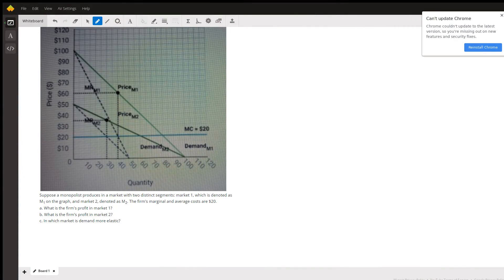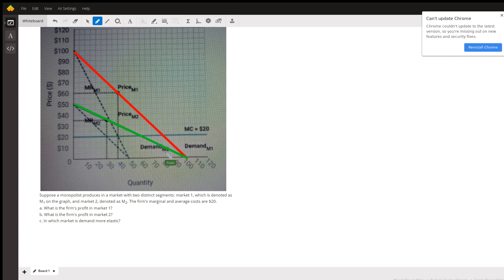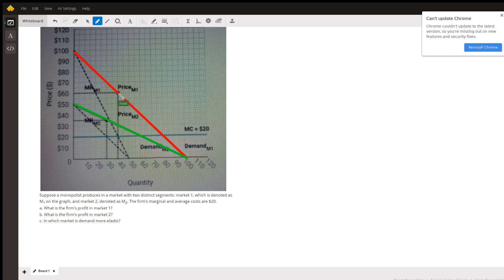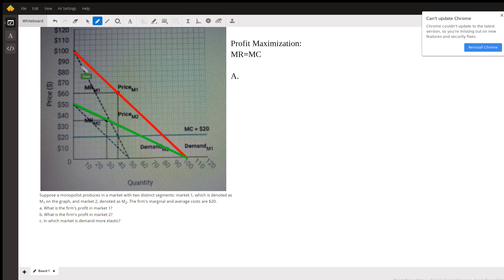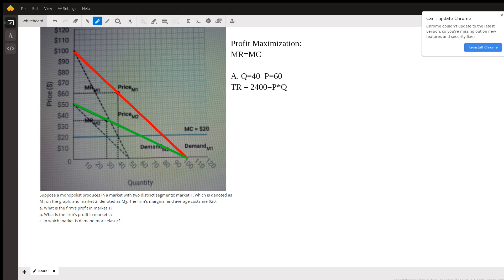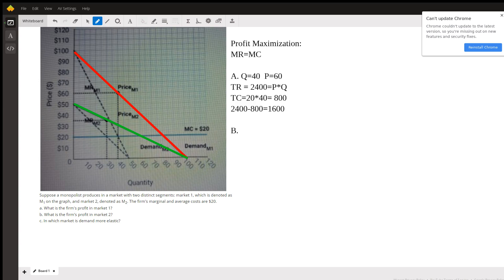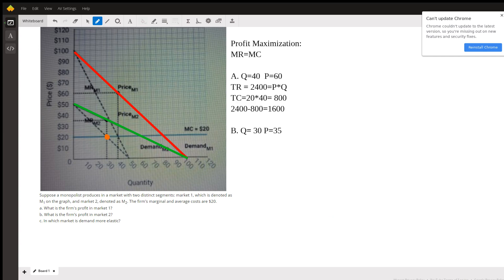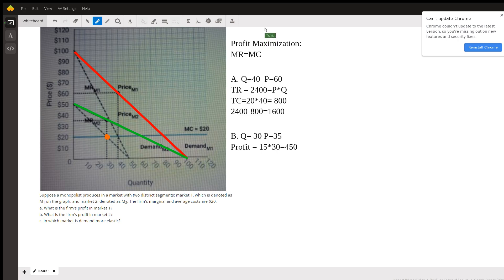How to find profit for a monopoly with two different demand curves on the same graph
Question: please help me with this
Suppose a monopolist produces in a market with two distinct segments: market 1, which is denoted as M1 on the graph, and market 2, denoted as M2. The firm's marginal and average costs are $20.a. What is the firm's profit in market 1?b. What is the firm's profit in market 2?c. In which market is demand more elastic?

Answered By:

Travis K.
Economics Tutor for MBA, Intro (Principles), AP Micro / Macro classes

Written Explanation:

Step 1: Find profit maximizing quantity and price for eachStep 2: Calculate total revenueStep 3: Calculate total costStep 4: Find profit by calculating TR-TCProblem text: Suppose a monopolist produces in a market with two distinct segments: market 1, which is denoted as M1 on the graph, and market 2, denoted as M2. The firm's marginal and average costs are $20.